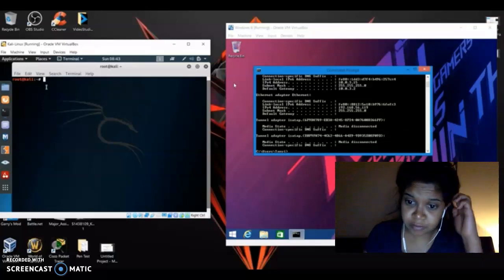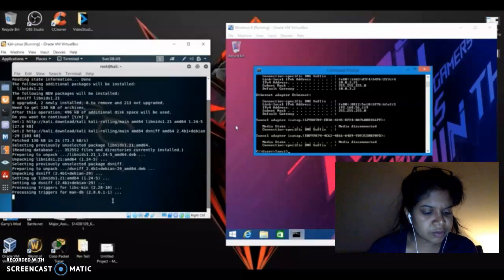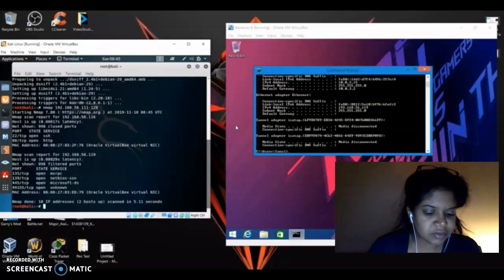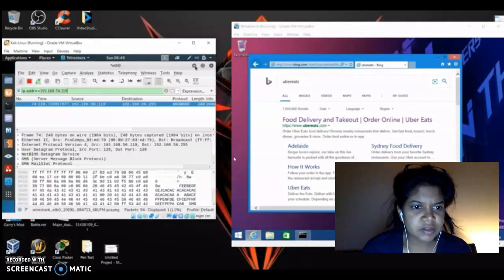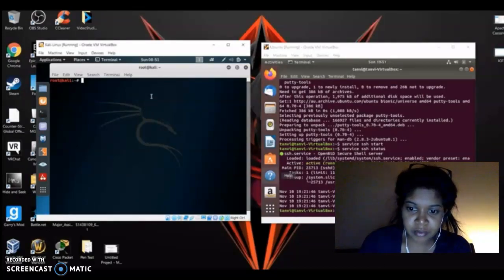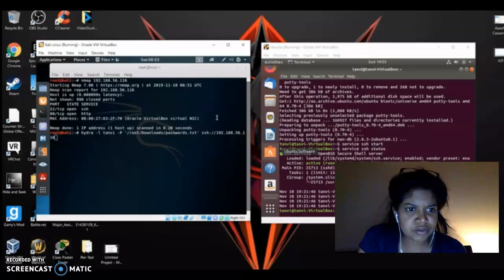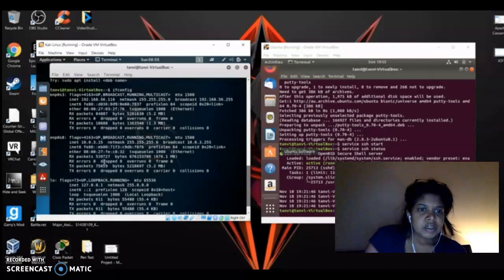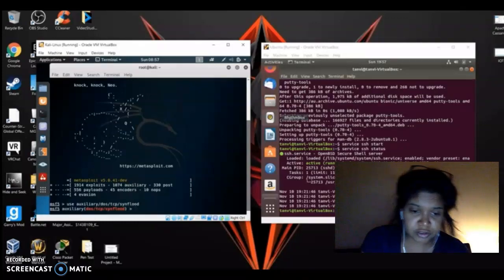bit534 penetration testing part 1